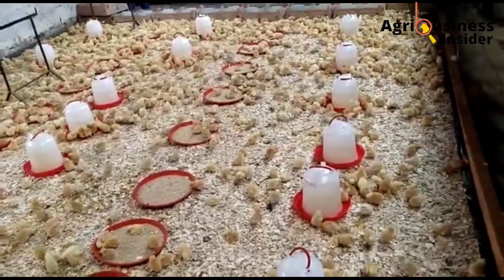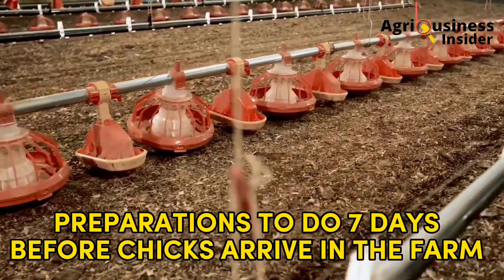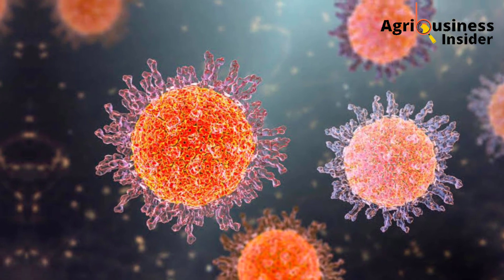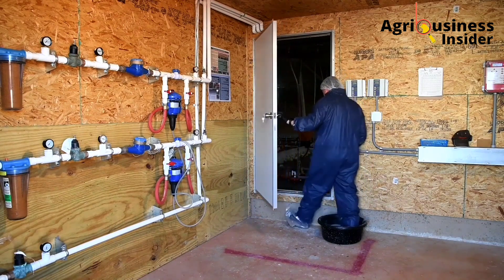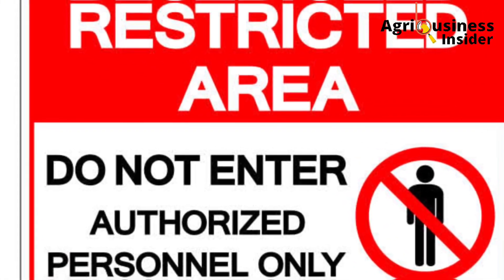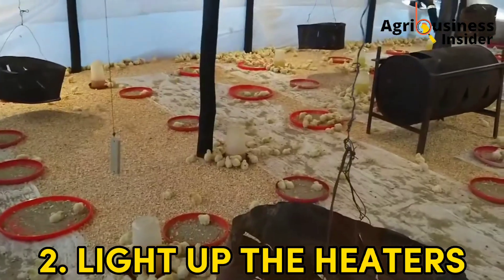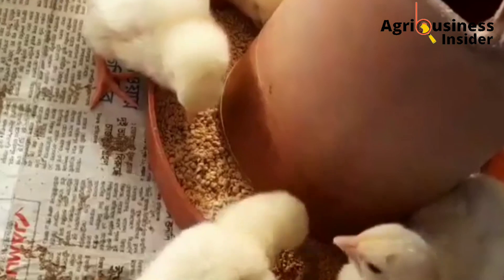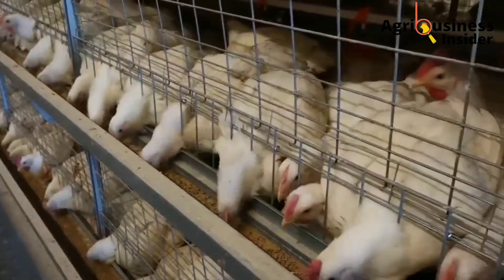ZERO CHICK DEATH IF YOU DO THIS 7 DAYS BEFORE THEY ARRIVE AT THE FARM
Here is what to do 7 Days BEFORE Your Chicks ARRIVE for BROODING. Avoiding chick death starts by proper preparation way before they are delivered at the farm.